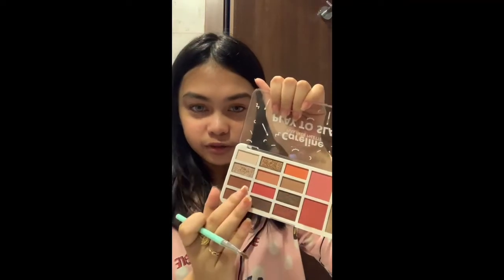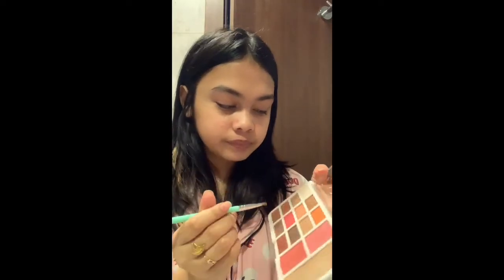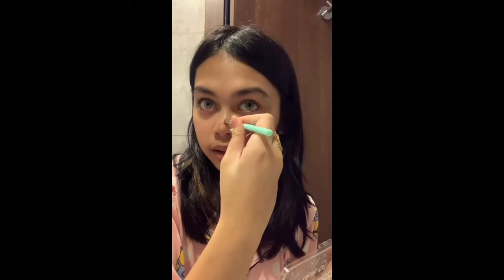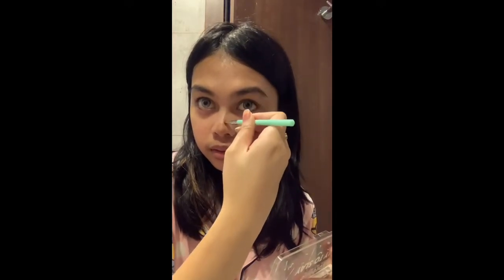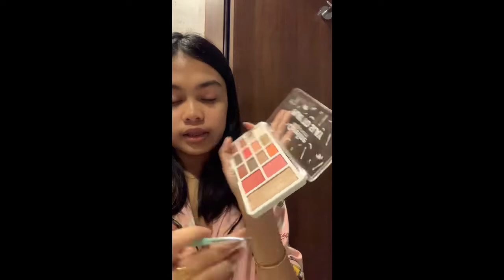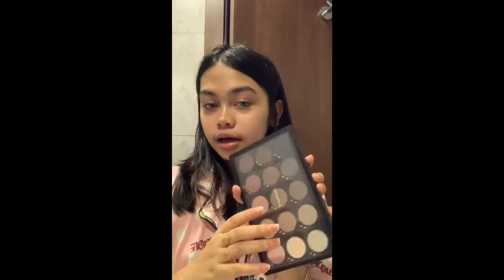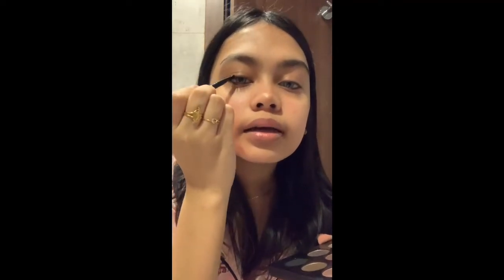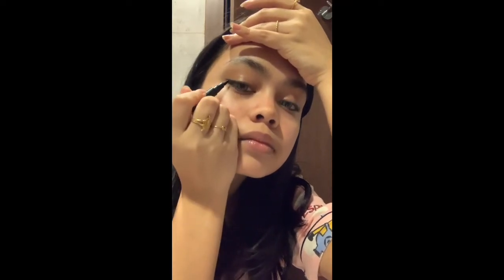My Go-To Makeup for Tiktok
Hello guys!!